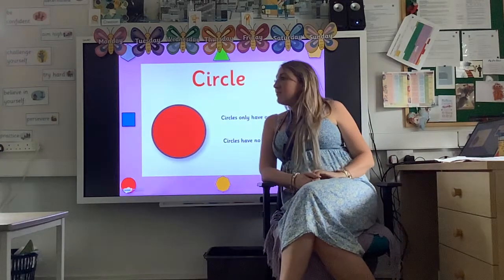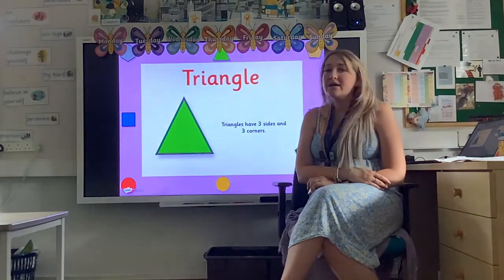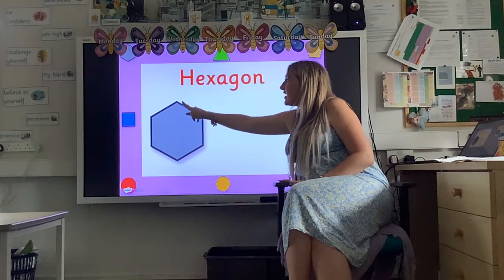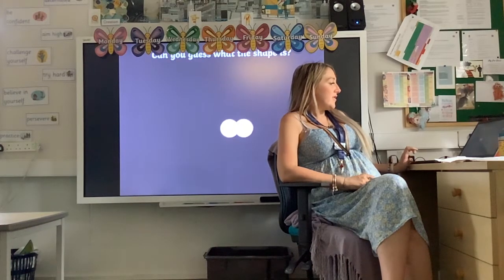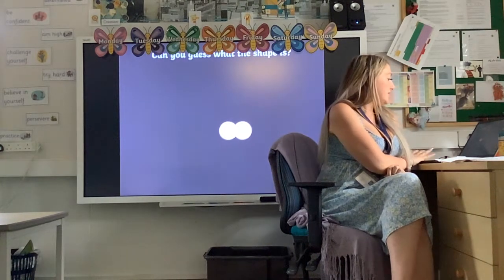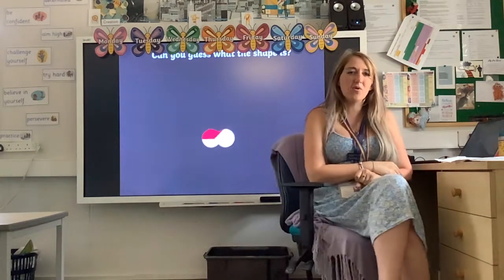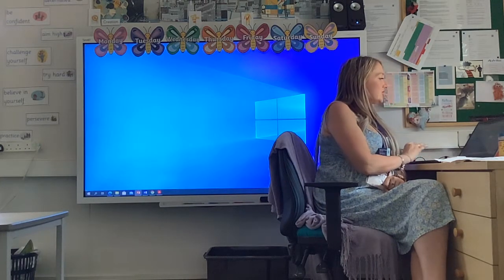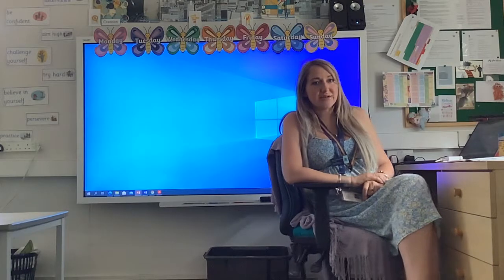Monday numeracy 2D shape